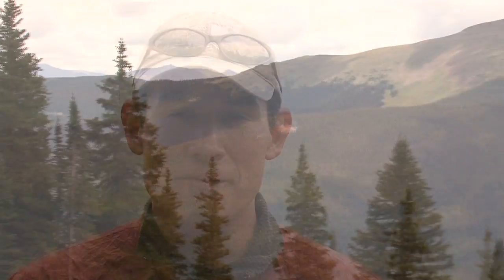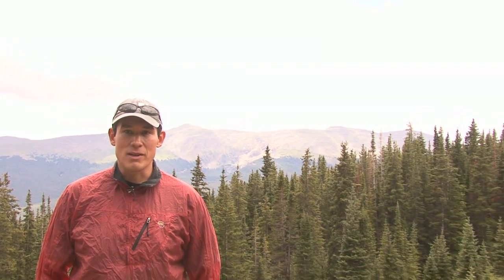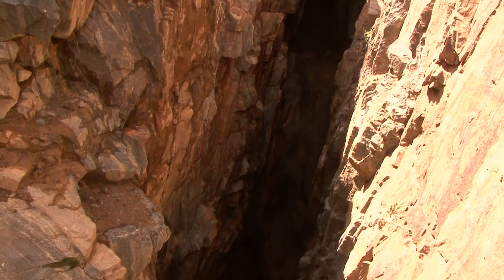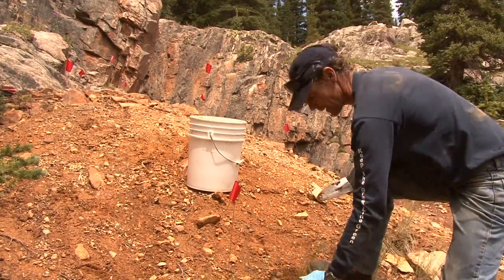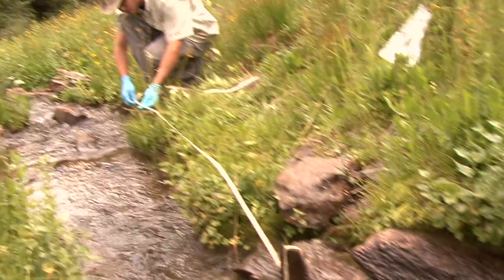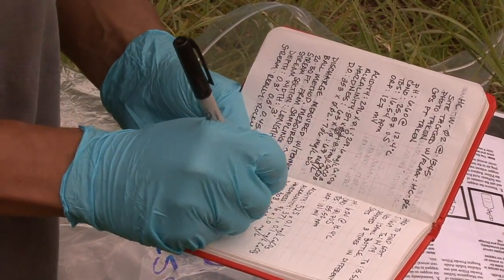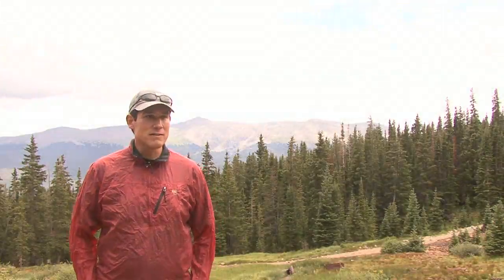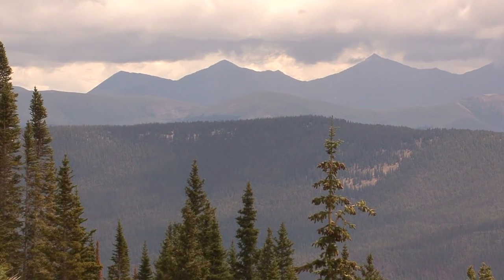Natural Resource Management @ Colorado Mountain College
Kato Dee, faculty with the Natural Resource Management program at Colorado Mountain College in Leadville describes how students live, work, and learn within this unique program.